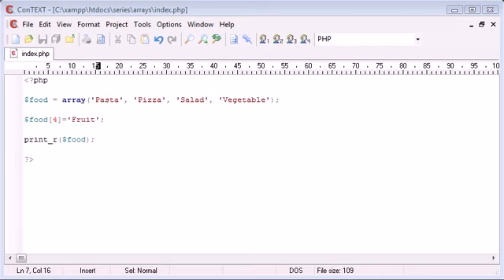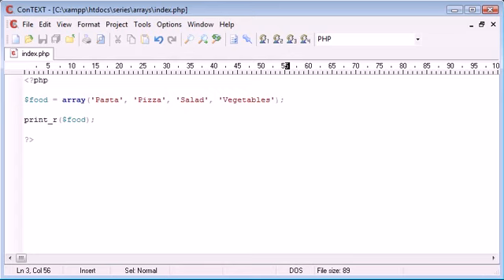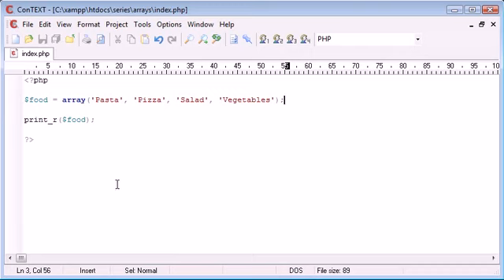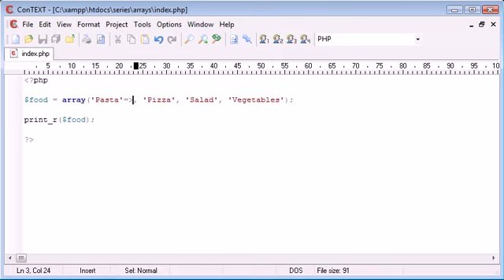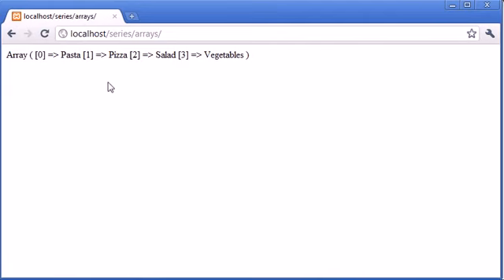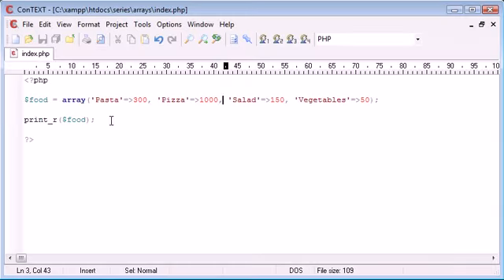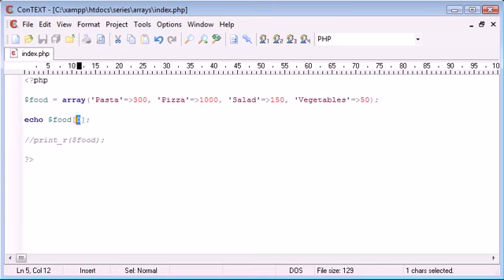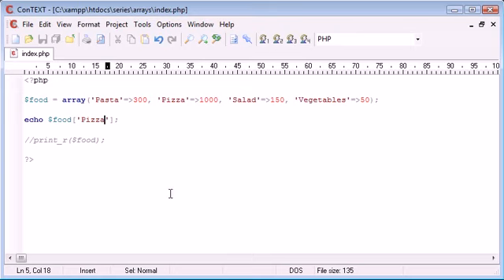Beginner PHP Tutorial 39 Associative Arrays ‏